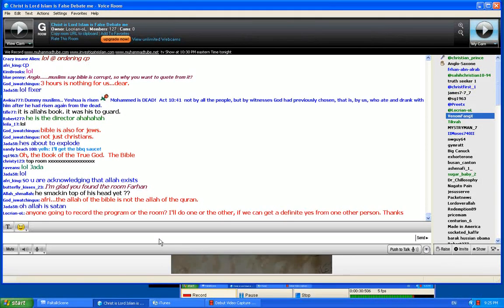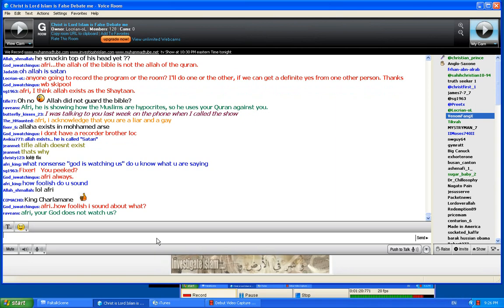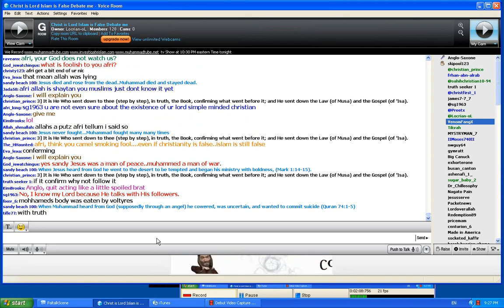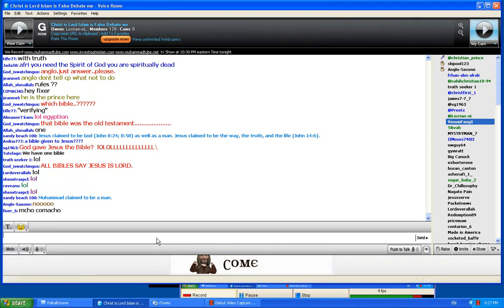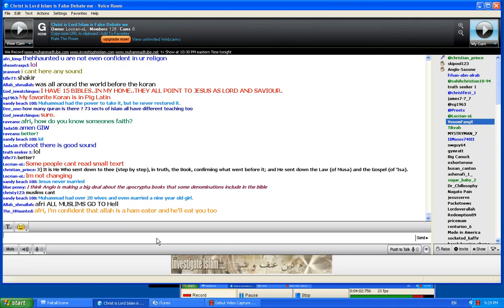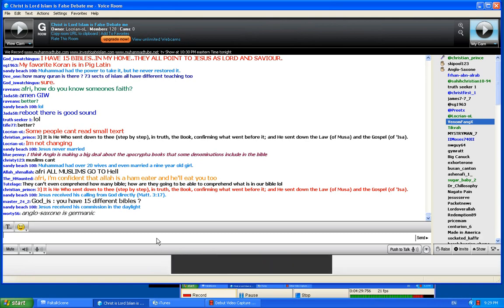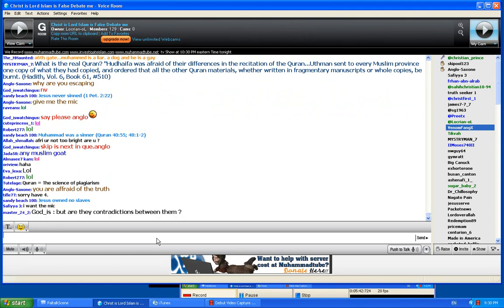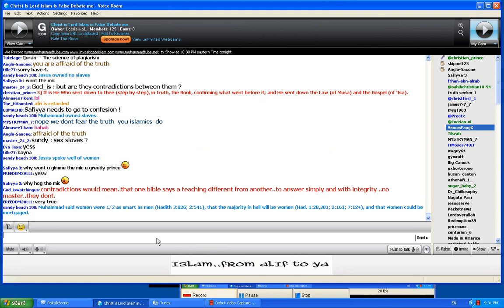The Bible has been preserved and the Quran has been changed according to Muslims